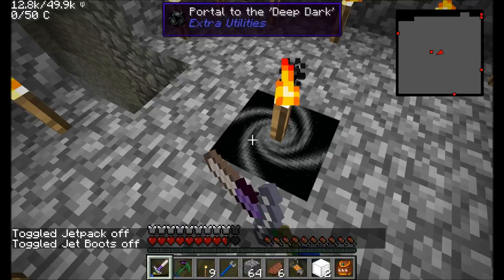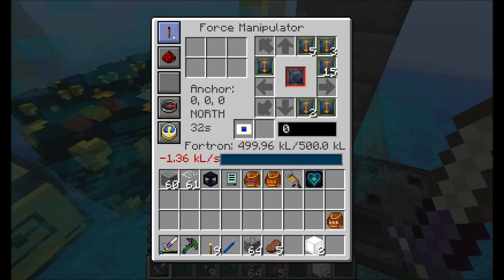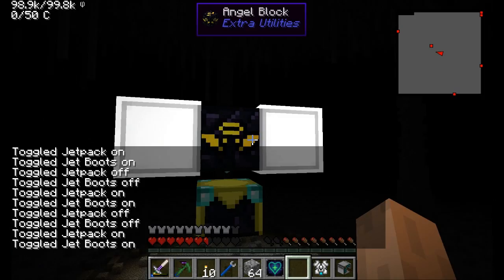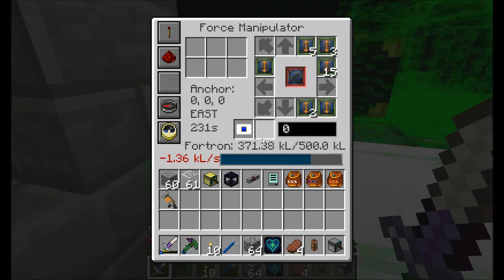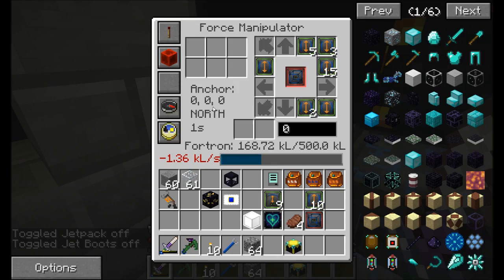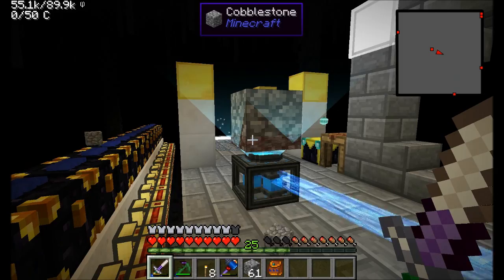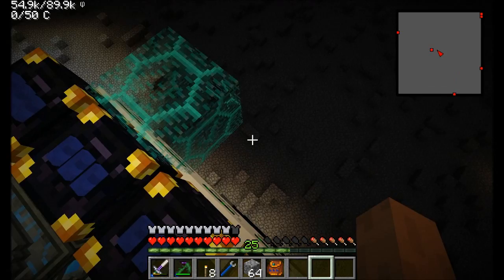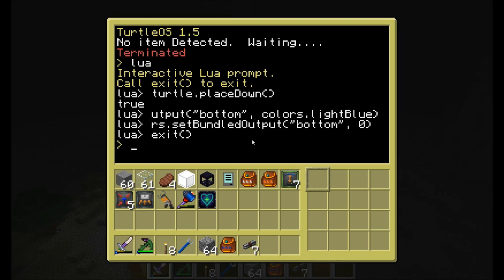Lets Play S6E55 Miner Moving Day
Its time to move the Uberminer into the deep dark. But HOW? And once we get it there, theres stuff in the way, so we gotta deal with that!